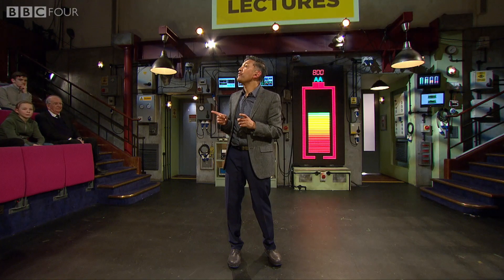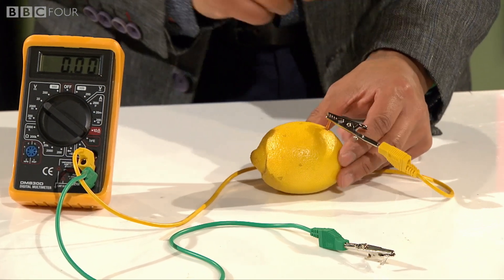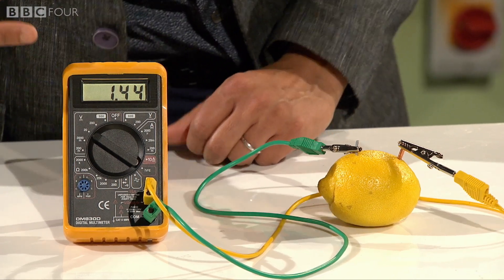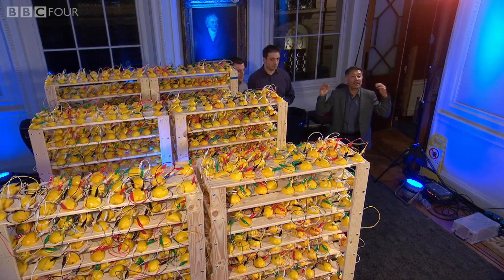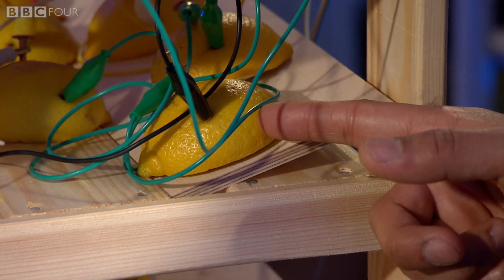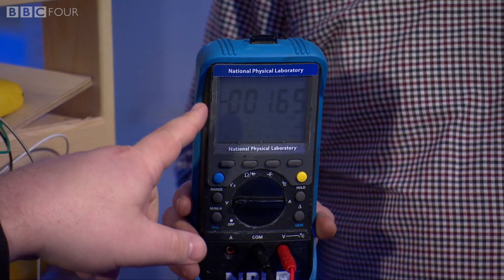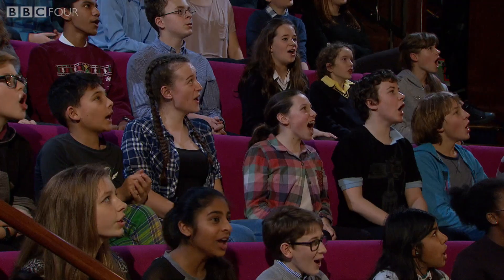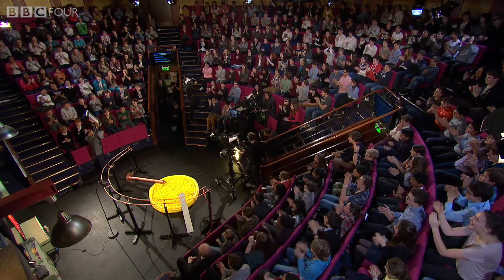Lemon battery breaks Guinness World Record - Royal Institution Christmas Lectures 2016 - BBC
The Christmas lecturer Saiful Islam tries to break the world record for the world's largest lemon battery.